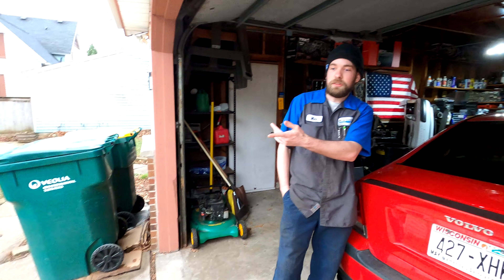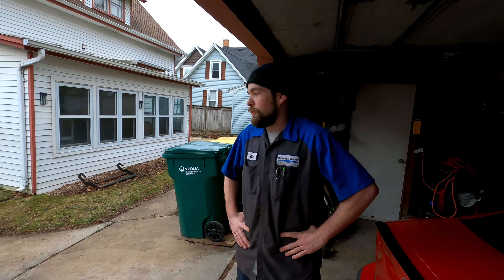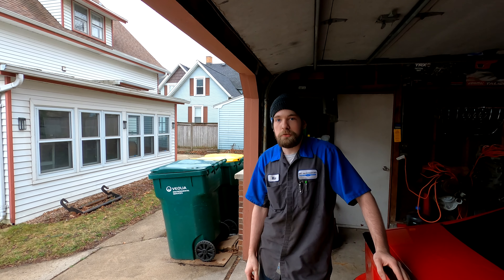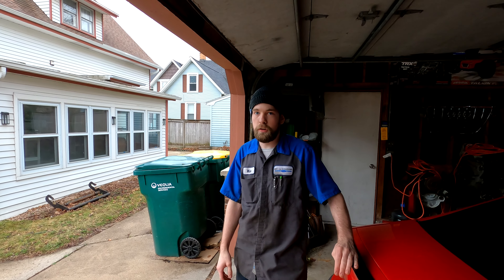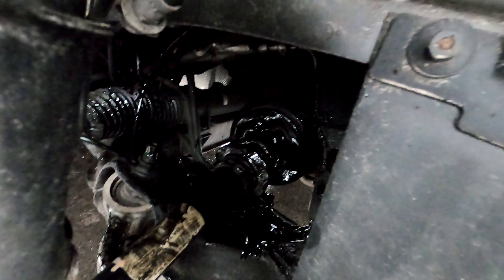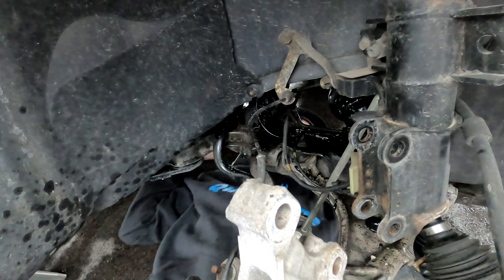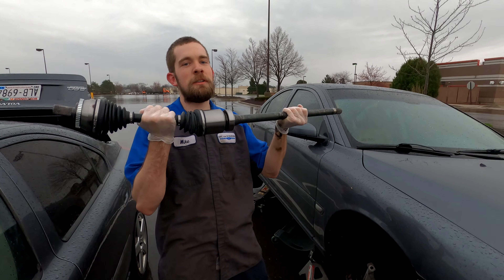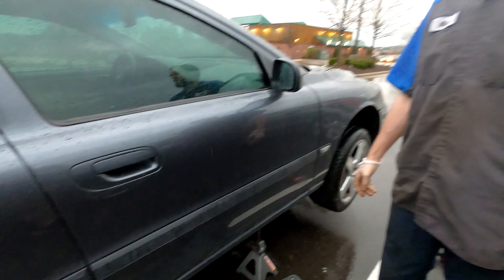Balls Lost I S60R Axle Swap at Home Depot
As you can see in the title, Nathan lost his balls. in his axle and it failed right when he was at Home Depot. So watch this shit show knowing that Nathan lost his balls.